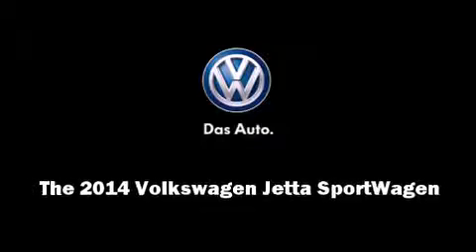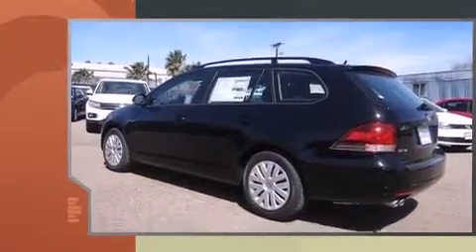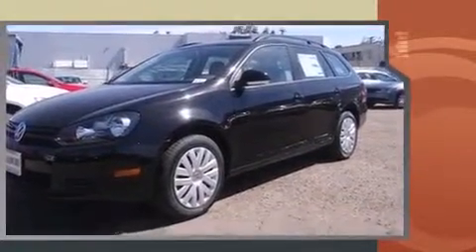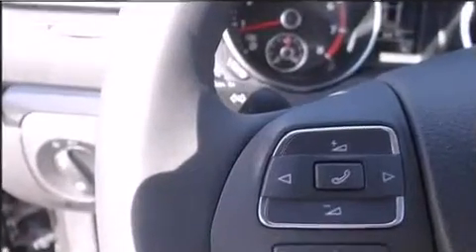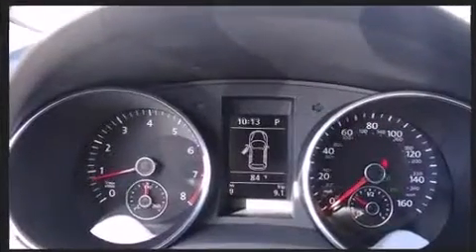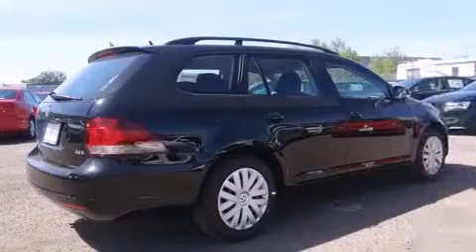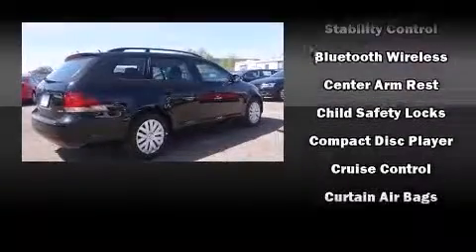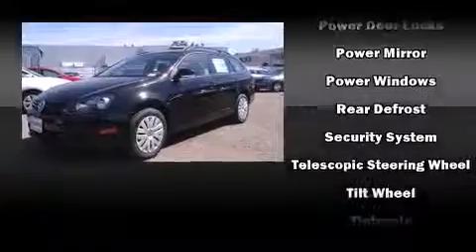2014 Volkswagen Jetta SportWagen 2.5L S w/PZEV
Step into the 2014 Volkswagen Jetta SportWagen. This 4 door, 5 passenger wagon offers the features and options for which you've been searching. It features a front-wheel-drive platform, an automatic transmission, and a 2.5 liter 5 cylinder engine. Volkswagen prioritized fit and finish as evidenced by: 1-touch window functionality, power front seats, heated seats, tilt and telescoping steering wheel, an overhead console, rear wipers, and much more. Storage solutions are integrated throughout the interior, demonstrating thoughtful attention to detail. Audio features include a CD player with MP3 capability, and 8 speakers, providing excellent sound throughout the cabin. Volkswagen also prioritized safety and security with features such as: head curtain airbags, front SIDE impact airbags, traction control, brake assist, anti-whiplash front head restraints, a panic alarm, and 4 wheel disc brakes with ABS. Various mechanical systems are monitored by electronic stability control, keeping you on your intended path. You will have a pleasant shopping experience that is fun, informative, and never high pressured. Stop by our dealership or give us a call for more information.